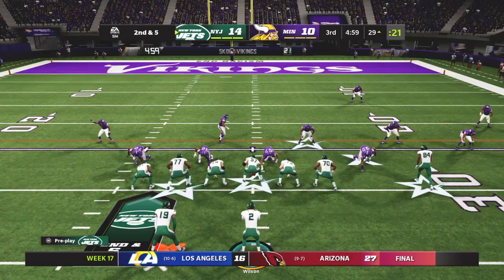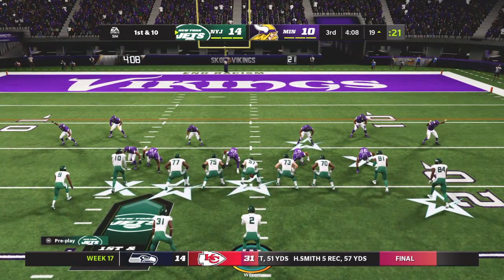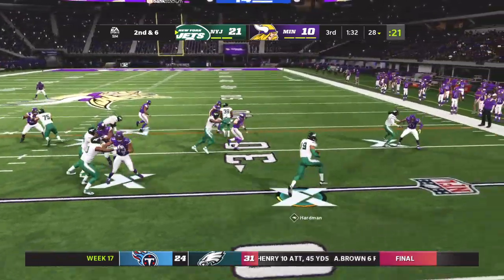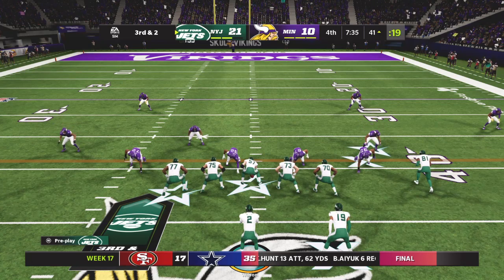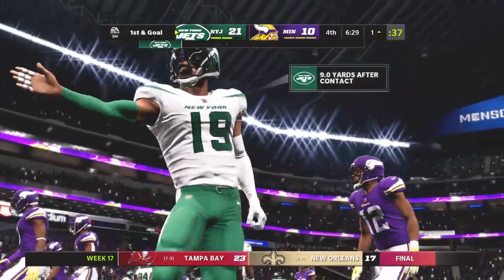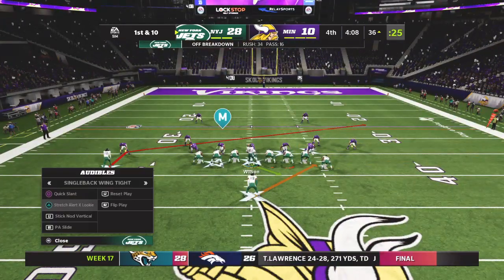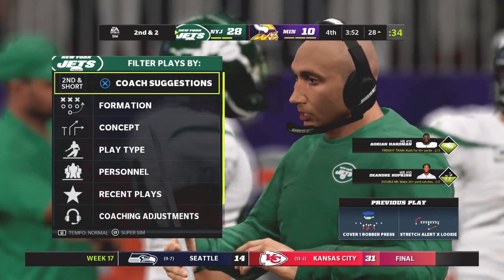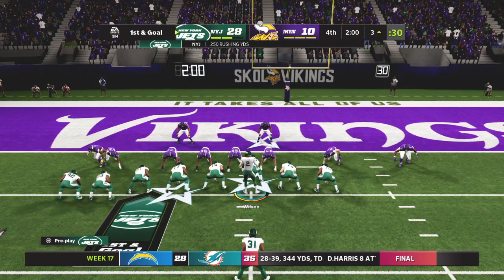Madden NFL 22game changer watch out there Adrian Hardiman running back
Adrian Hardiman running back jets game changer day off hand down